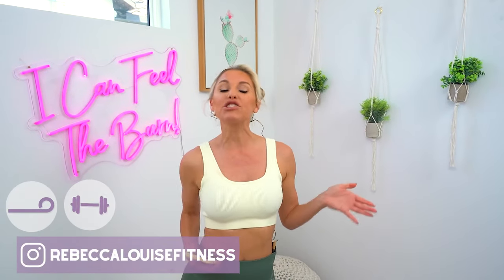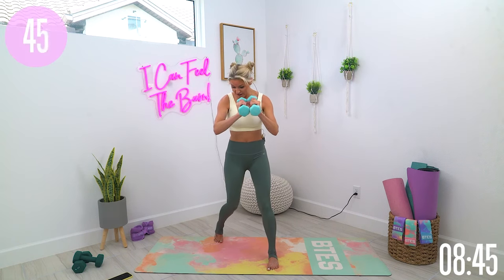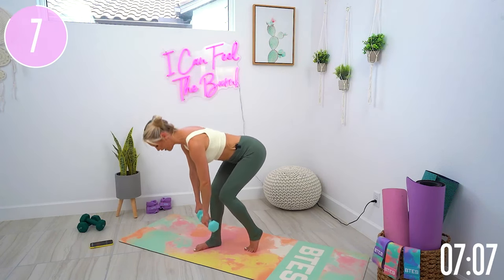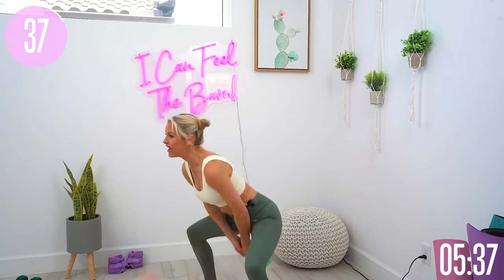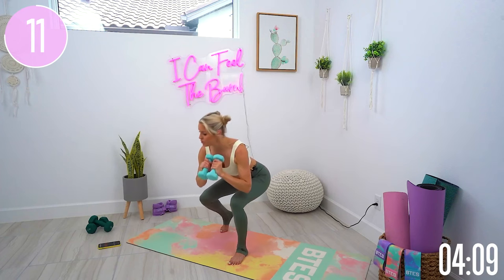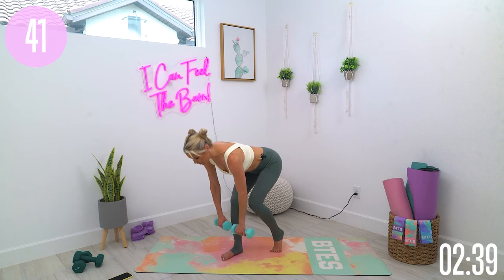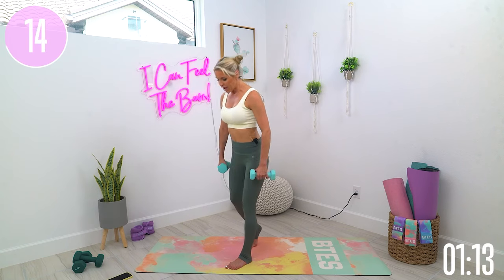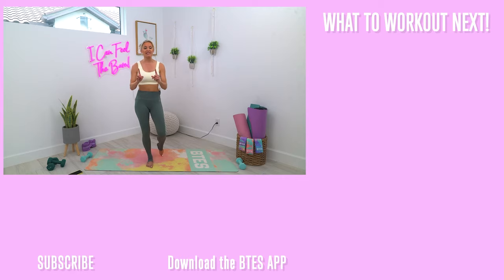KILLER BOOTY LIFT + Toned LEGS 🔥 | 10 minute Home Workout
Get ready to a build a round butt and get toned legs at home with this 10 Minute workout. 🍑  No equipment needed and beginner friendly glute exercises that can be made harder with a resistance bands and our ankle weights. Add in great nutrition and my other booty workouts to get the best results!

Chapters
00:00 : 10 MIN KILLER BOOTY LIFT + Toned LEGS
00:46 : Killer Booty Lift and Toned Legs Workout
10:00 : Complete Killer Booty Lift and Toned Legs Workout